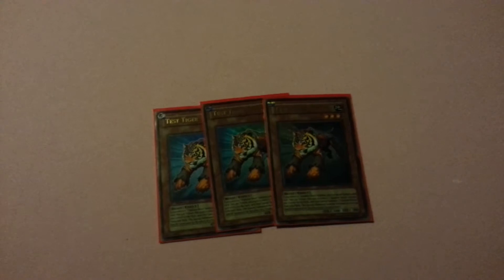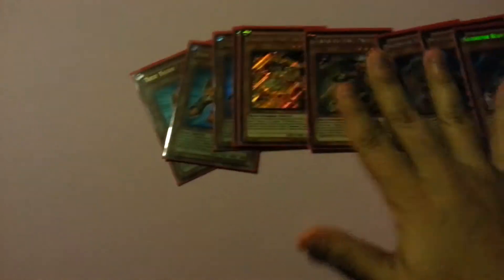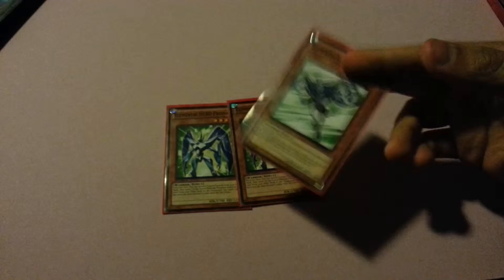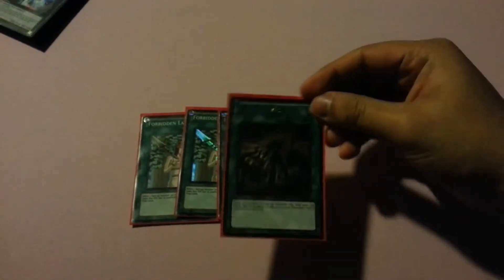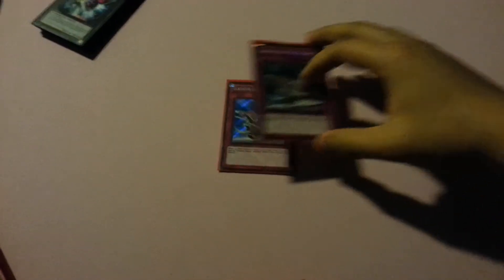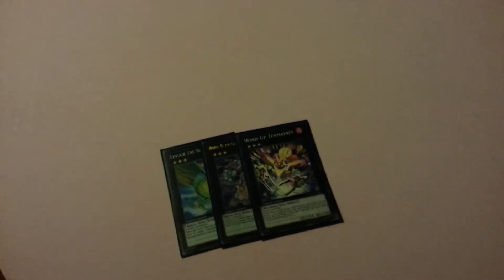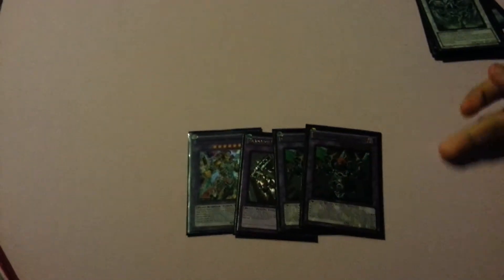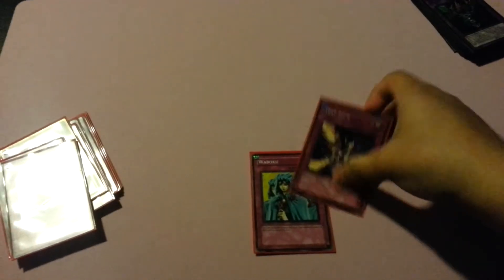Ahl Glads - September 2012 Format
This is just a gladiator beast deck profile for September 2012 ban list in December. Its my first gb deck so let me know what you think.